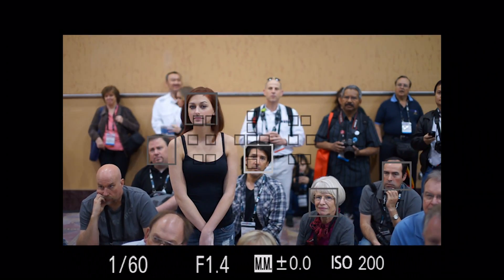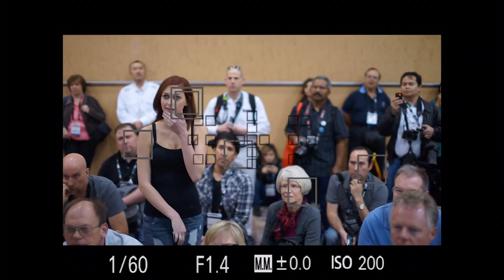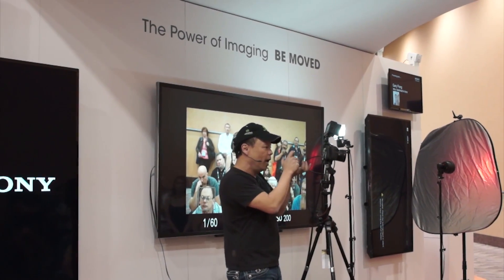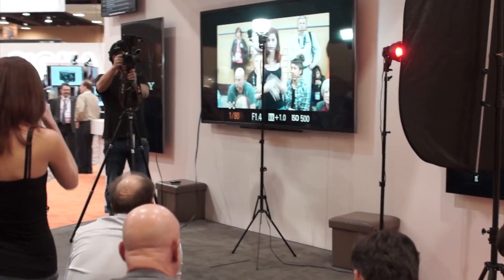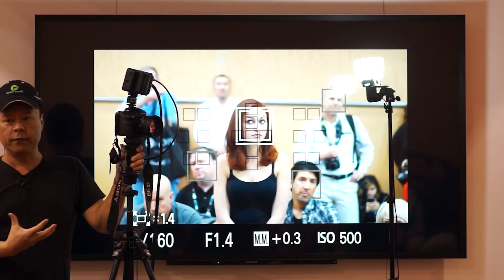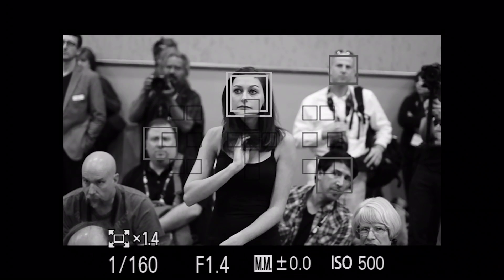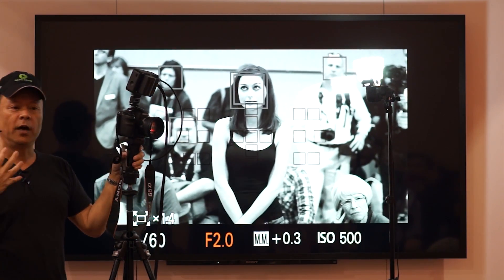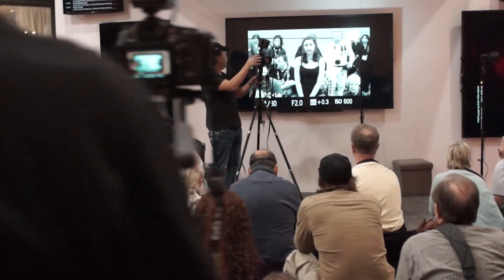Incredible Face Tracking Autofocus on Sony Cameras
This demonstration shows the selective face autofocus feature of the Sony Alpha Series cameras, allowing selective face tracking.